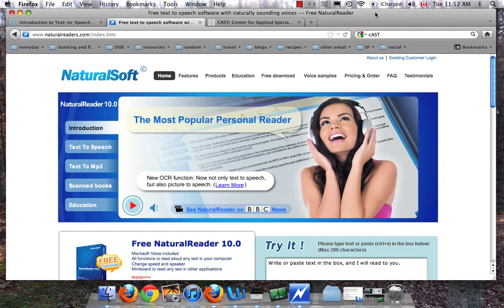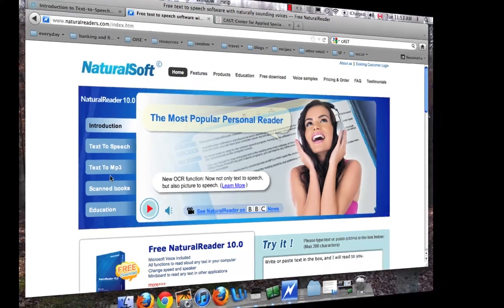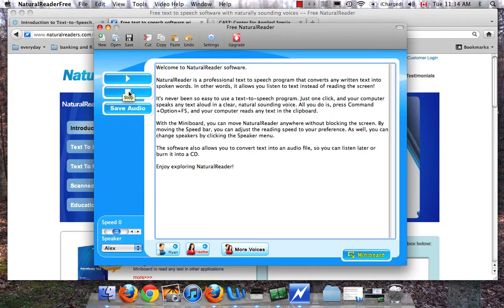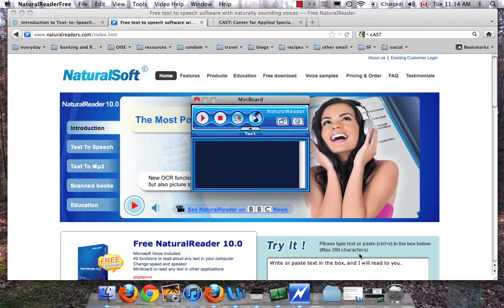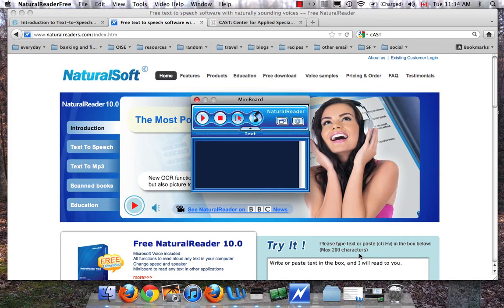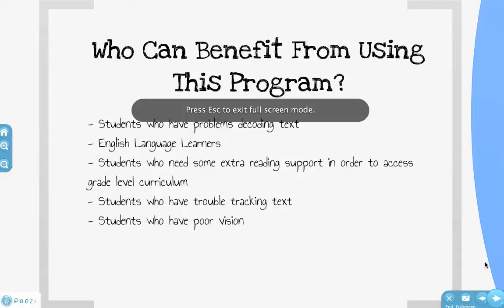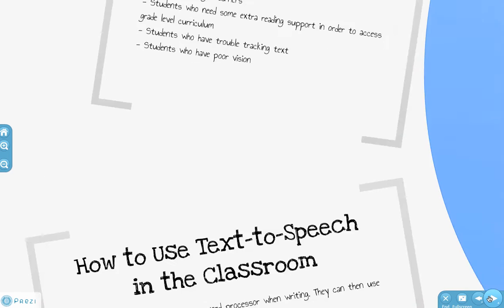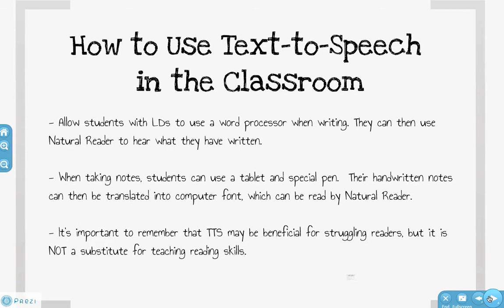StrategyTube 2.0.mov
The updated version of my StrategyTube describing the text-to-speech software program "Natural Reader."